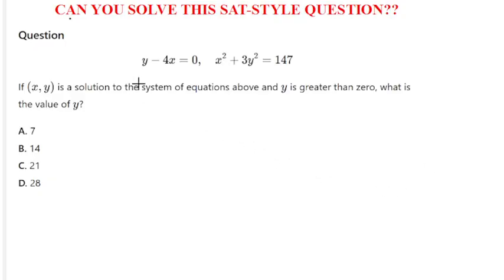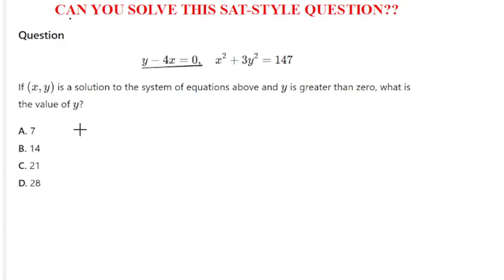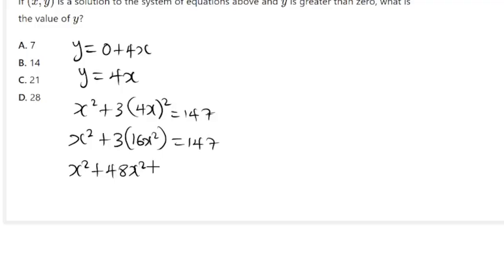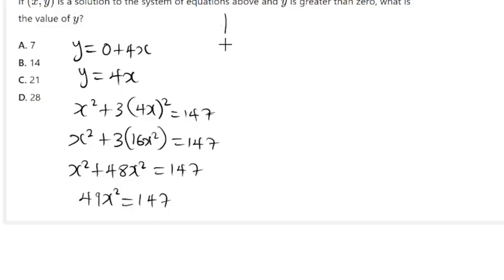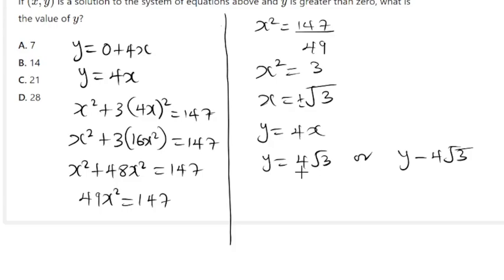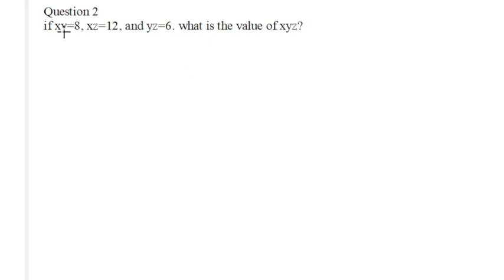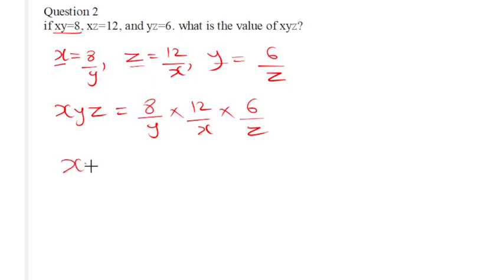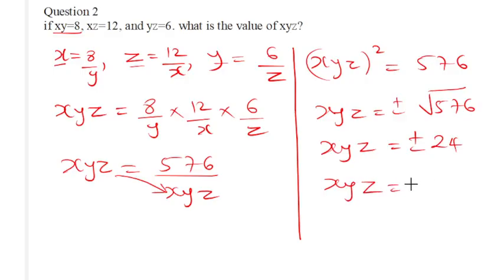Sat Practice Question System Of Equations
In this SAT Math practice problem, we solve a system of equations involving substitution:
𝑦
4
𝑥
0
y−4x=0 and
𝑥
2
3
𝑦
2
147
x
2
+3y
2
=147. Learn how to substitute one variable, simplify the quadratic, and find the positive solution for
𝑦
y. This step-by-step solution builds algebra skills and prepares you for SAT linear and quadratic system questions.
SAT math practice systems of equations SAT algebra substitution method SAT prep 2025